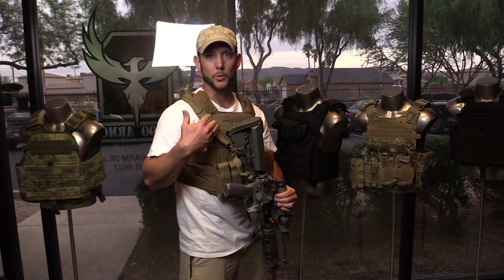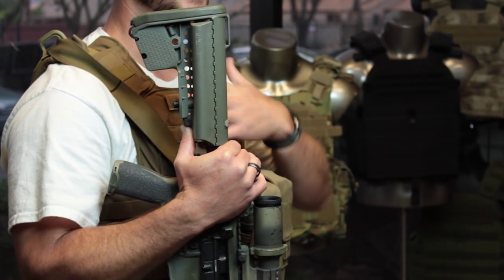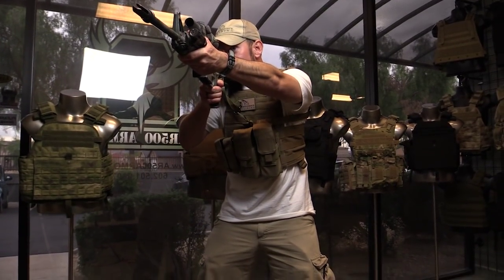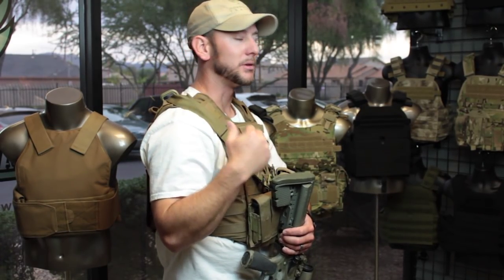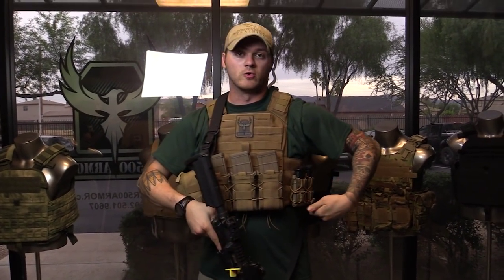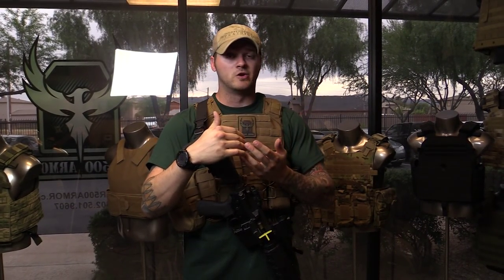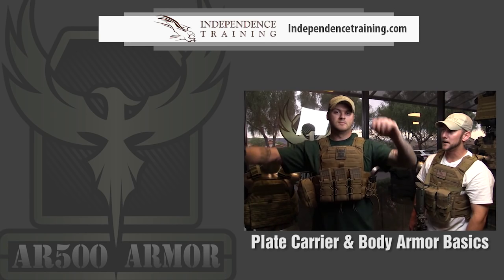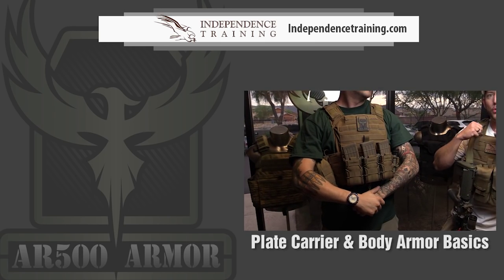Plate Carrier & Body Armor Basics (Part 2) - Shoulder your rifle & Slings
Glen & Matt from Independence Training stop by AR500 Armor® and run through the basics of shouldering your rifle and utilizing a sling with body armor in Part II.